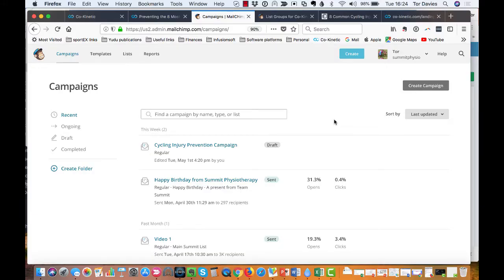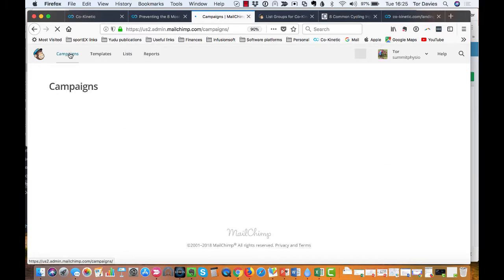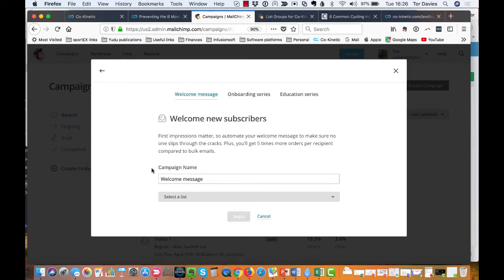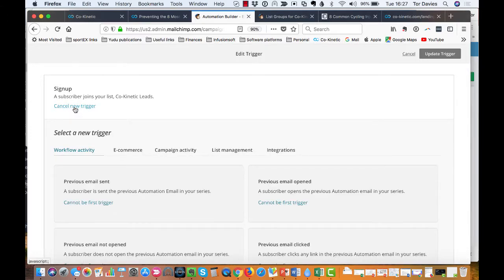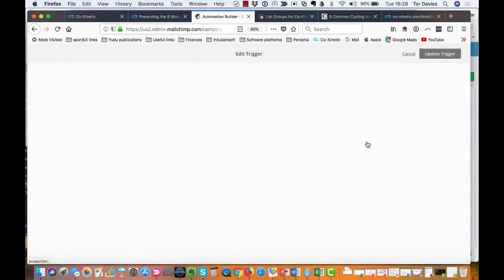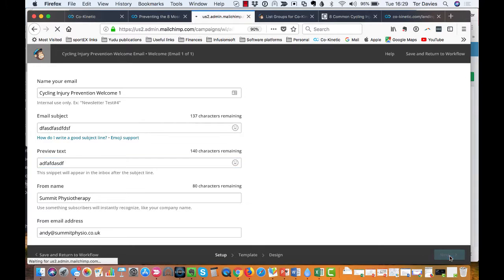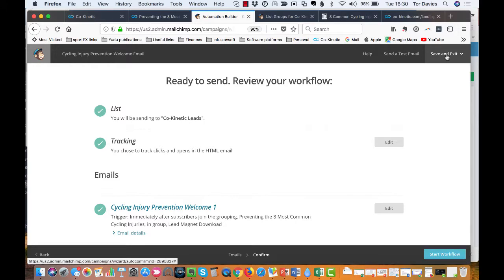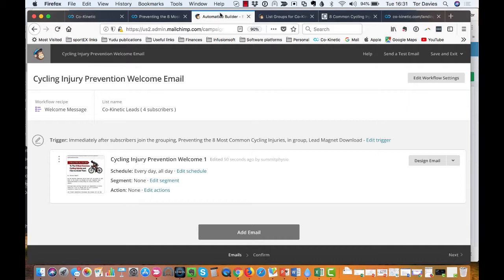Getting Started Part 6: Episode 3 Setting up Automated Emails from Mailchimp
How to set up an automated welcome email as soon as someone signs up to your new campaign